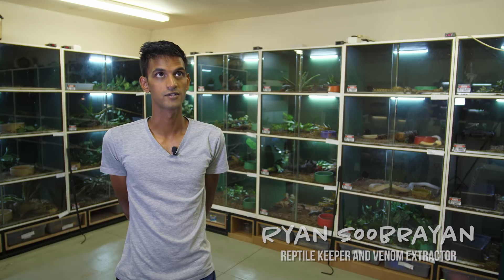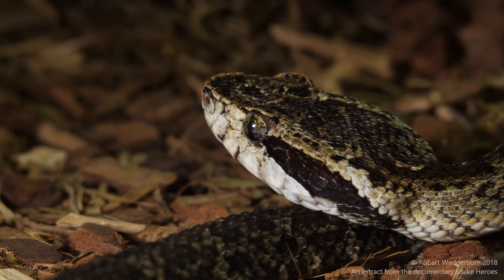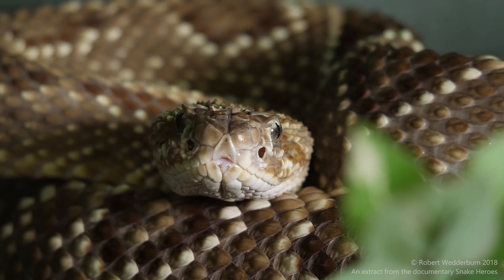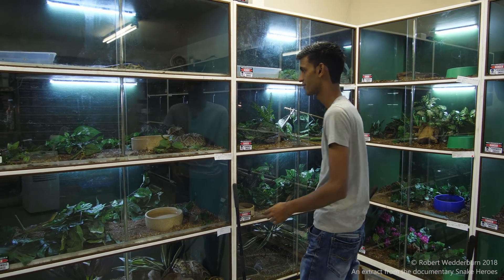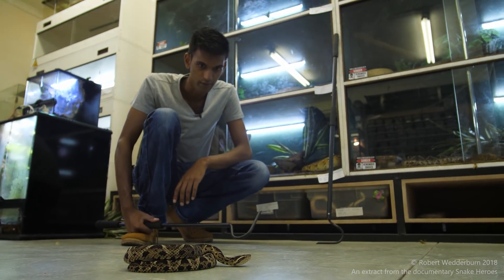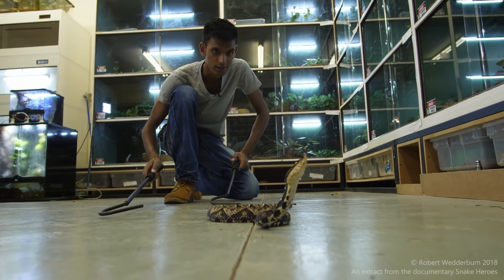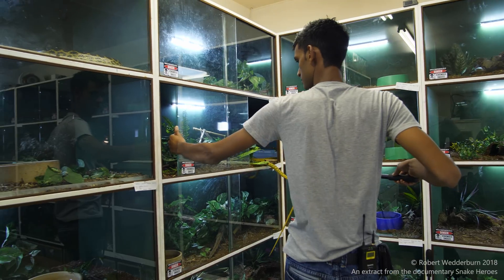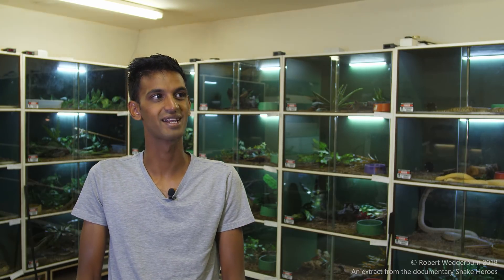Herpetologist Explores DEADLY Venomous Snake Room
An interview with Reptile Keeper and Venom Extractor Ryan Soobrayan and a tour of his snake room. This interview is from my wildlife documentary, Snake Heroes.

The video and the audio from this production are both copyright-protected. This video may not be altered in any way or distributed in its entirety or in part without permission from the author.